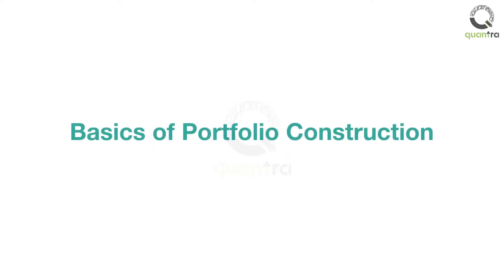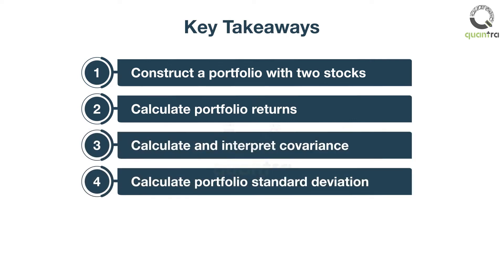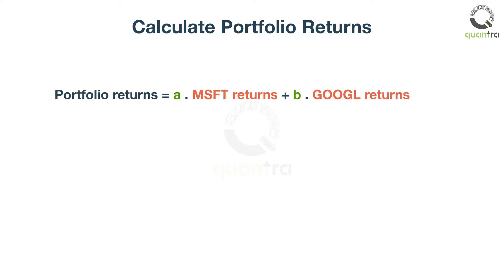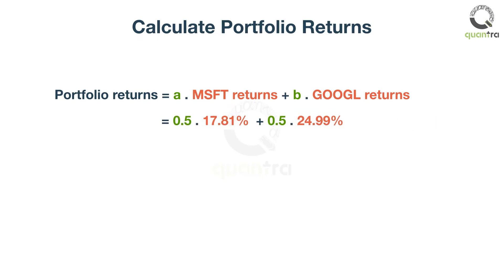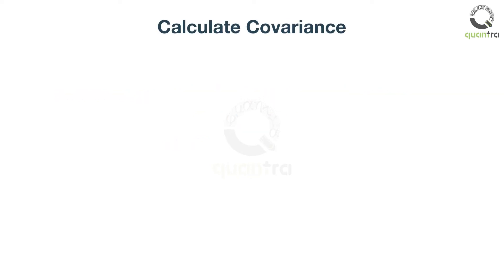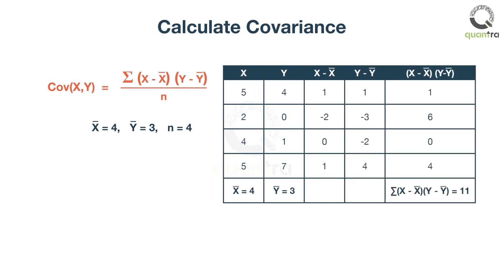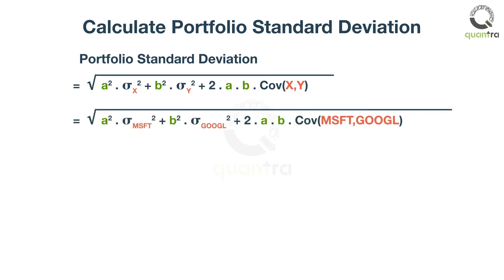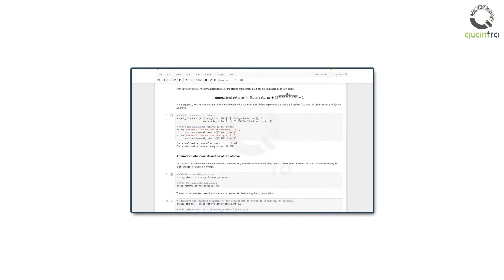Portfolio Construction | Calculating Risks & Returns | Quantra by QuantInsti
Quantitative Portfolio Management **FREE PREVIEW**

Timestamp:
00:20 - 00:35 - Constructing a portfolio
00:36 - 01:35 - Calculate its returns & covariance
01:35 - 01:59 - Interpreting covariance
02:00 - 02:37 - Calculate portfolio standard deviation

Welcome to this video lesson on the basics of portfolio construction. After this video, you will be able to construct a portfolio with two stocks, calculate portfolio returns, calculate covariance and interpret the same, and calculate portfolio standard deviation.
These concepts form the basic building blocks for Modern Portfolio Theory. You can construct a portfolio of two stocks, by the equation shown on the screen.

For example, let us take the stocks Microsoft and Google. Here, a and b are the percentage of capital allocation to Microsoft and Google respectively. To calculate the average daily returns of the portfolio, you will need annualized returns of Microsoft and Google. The annualized returns of Microsoft and Google are 17.81% and 24.99% respectively. These are calculated for a period of two years from January 2016 to December 2017. This period is arbitrarily chosen. For simplicity, we have allocated equal weights to both the stocks. The portfolio returns come out to 21.4%. Now, let us understand how to calculate covariance. Mathematically, it is calculated using the formula shown.

For example, let’s take two series of data, X, and Y. X(bar) and Y(bar), represent the mean values of the respective series, and, n, the number of values in either of the series. If you substitute these values in the formula, the value of covariance comes out to be 2.75. Covariance measures how both stocks change together. The value of covariance, can either be positive, negative or zero. For example, if the covariance is positive, then X and Y move in the same direction. If the covariance is negative, then X and Y move in the opposite direction. And if the covariance is zero, then there is no relationship between X and Y.

We will use covariance in calculating portfolio standard deviation. For a two stock portfolio as in our case, it can be calculated using the formula shown. The standard deviation values of Microsoft and Google, for the same period, are 17.81% and 19.15% respectively. Also, the covariance between Microsoft and Google is calculated and is equal to 0.0229. For equal weight allocation, the portfolio standard deviation comes out to be 16.89%. You can practice all these calculations in the upcoming IPython notebook. In the next section, you will learn a popular capital allocation method known as Modern Portfolio Theory.